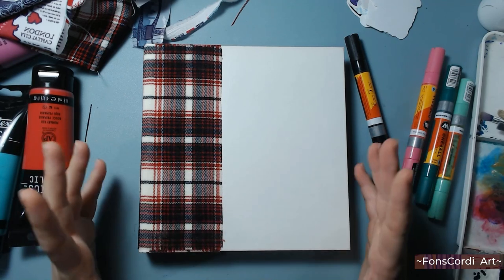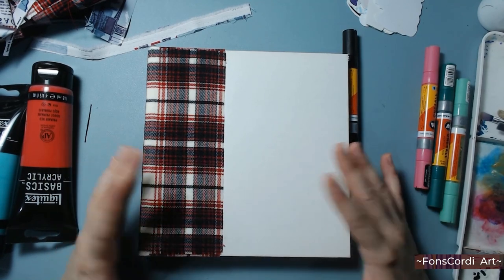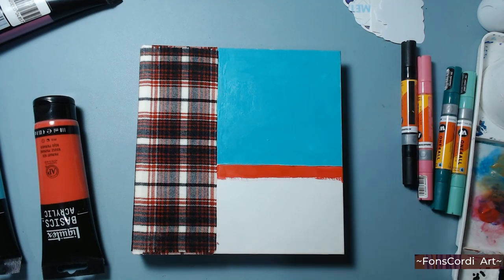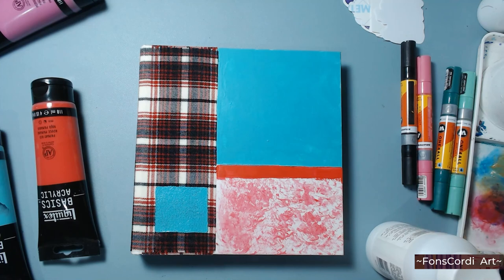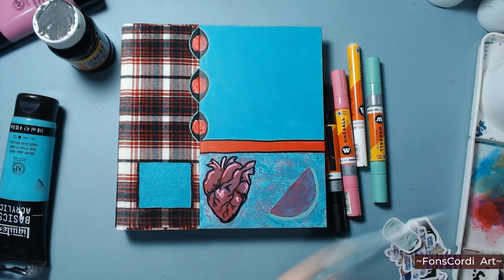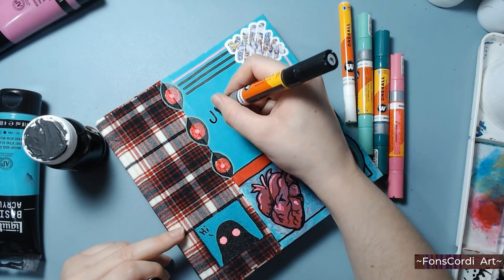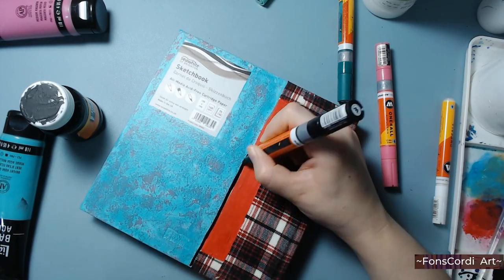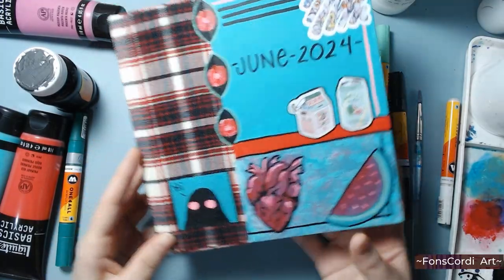⭐Starting a new sketchbook⭐And why experimentation is important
Ugh! Got some audio problems, sorry I'm still learning how to properly use the cheap mic I have! Learned what not to do in this video, next one will be better!! 😅 New sketchbook ready to use! 🍉 And by the time this is post I'm already using it 🥰 Love it so far! Would you like to see a speed paint of a sketchbook spread??

Supplies used:
► Sketchbook: Seawhite of Brighton Cartridge Sketchbook 19.5x19.5cm
► Liquitex basics acrylic paint
► Liquitex glazing medium
► Molotow acrylic markers

00:00 ~Intro
00:18 ~About this sketchbook
02:00 ~Customizing the covers
08:01 ~Final thoughts